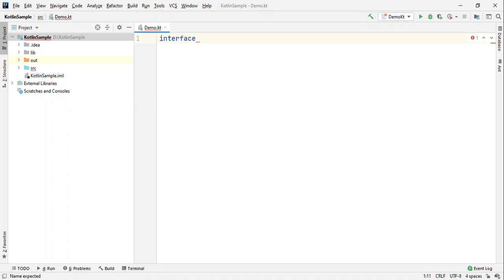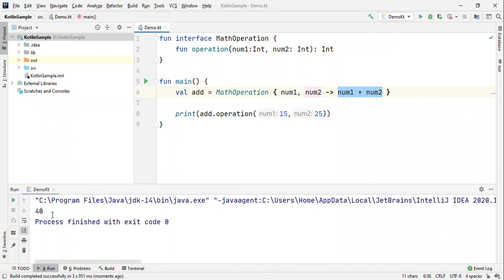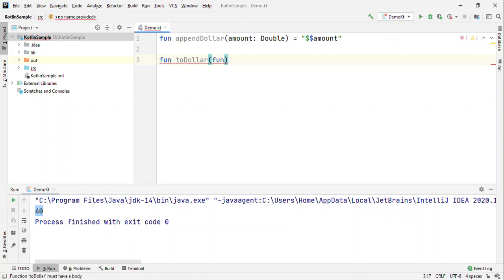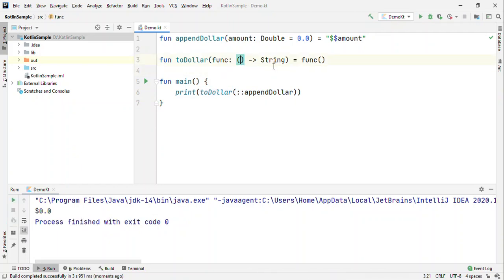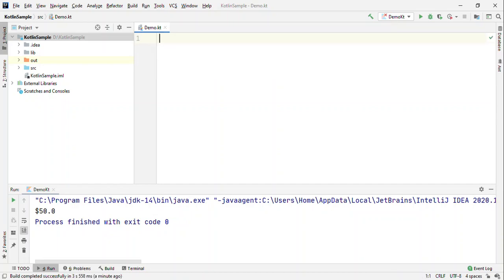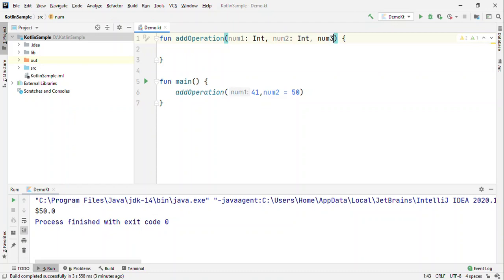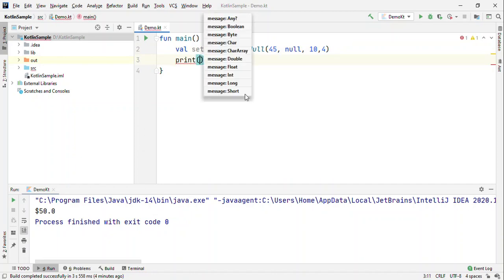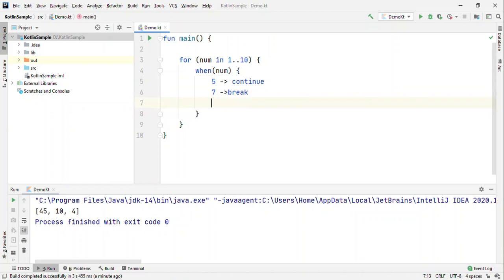What's new in Kotlin 1.4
Kotlin 1.4 has some of the very useful features for the developers, know about the following features of kotlin 1.4 in this video

1. SAM
2. Callable reference with default argument
3. Trailing comma
4. New APIs in collections
5. Named arguments
6. Exit from the loop through the break and continue